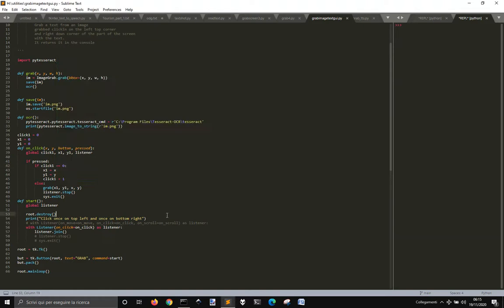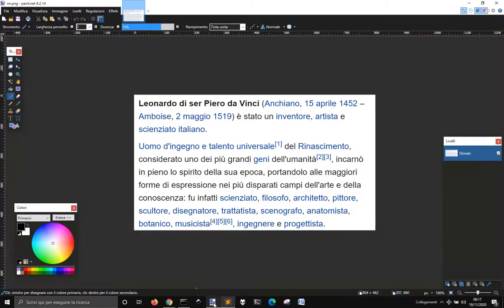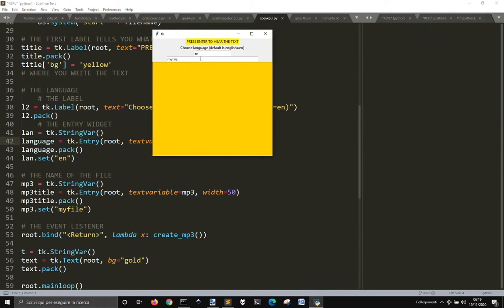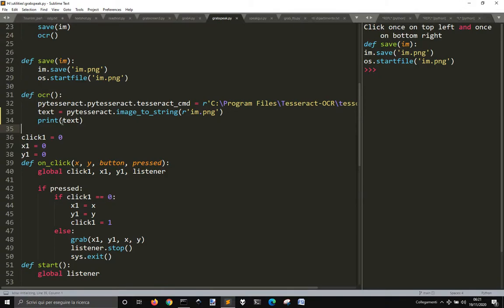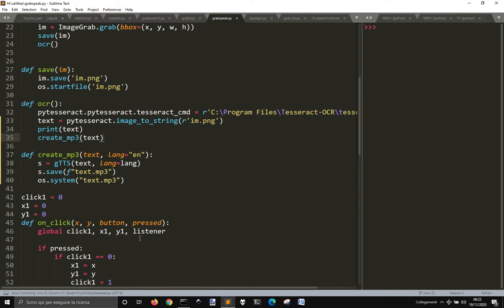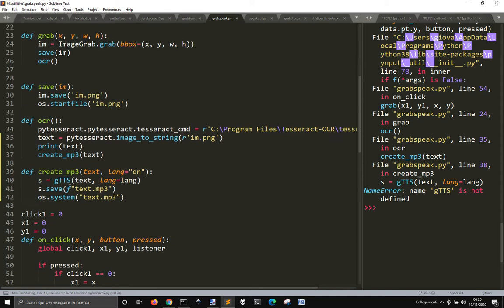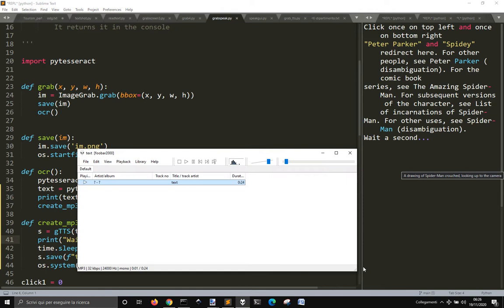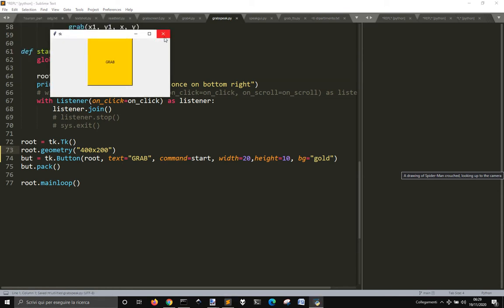Audio from Image text - grautesc.py - Python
Get the audio from a text in an image grabbed from the screen with python and tkinter repository the file is called grautesc.py (acronym for grab audio from text in an screenshot)